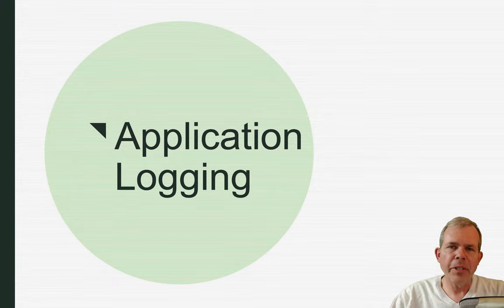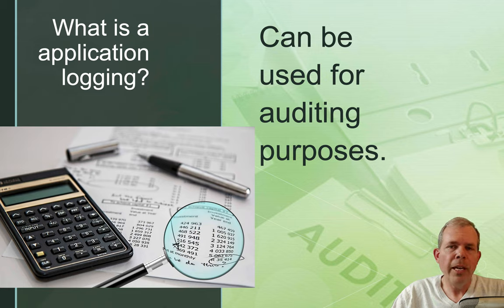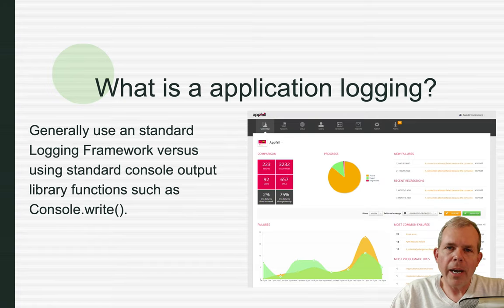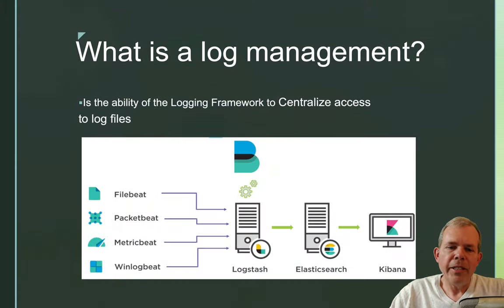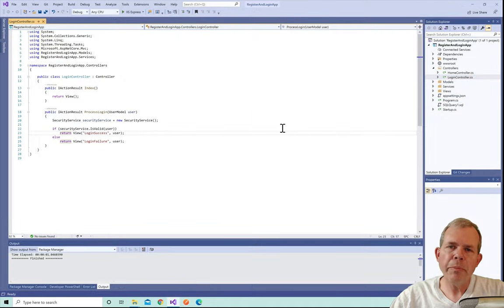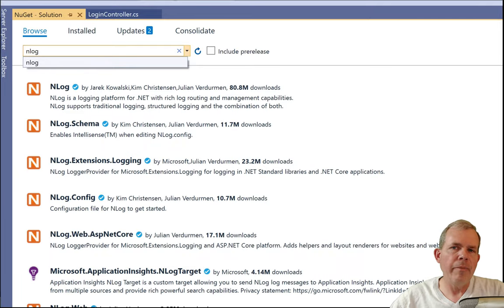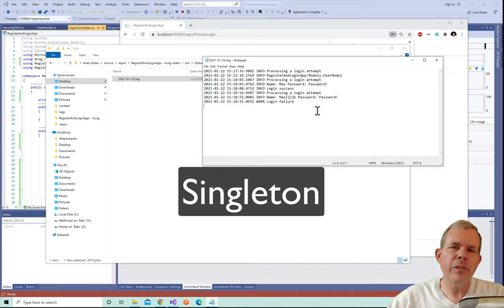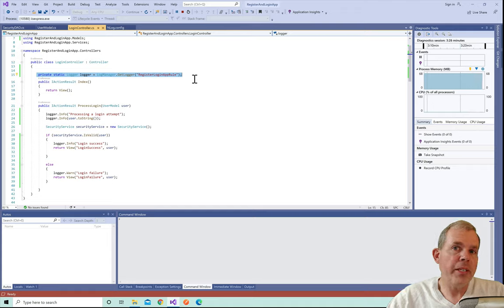C# Web Application Activity 6b nLog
Use nLog in Visual Studio ASP.NET C#